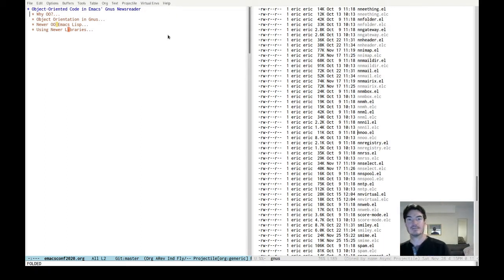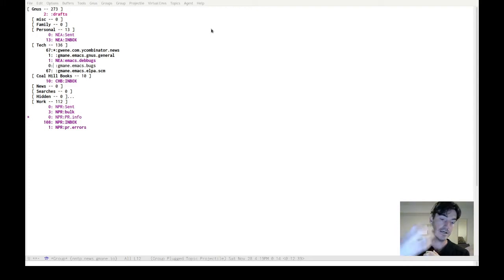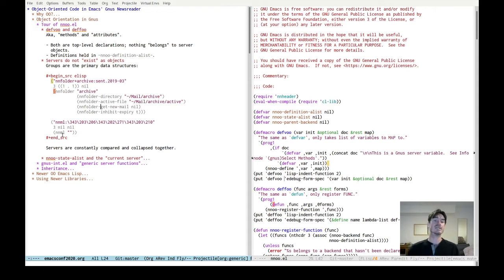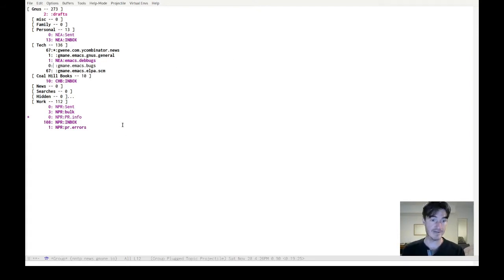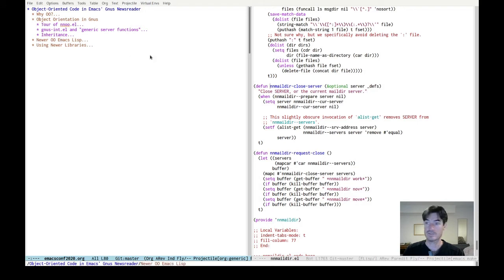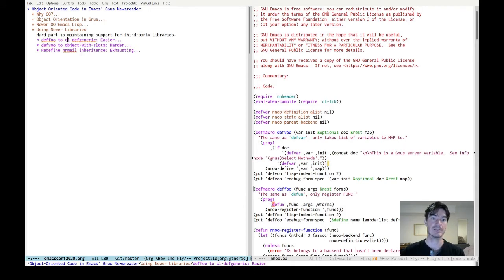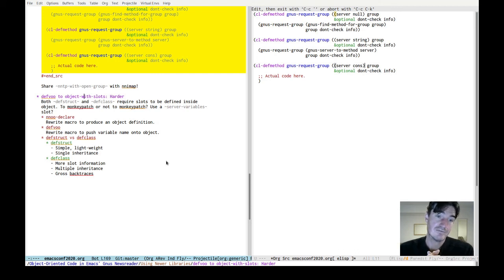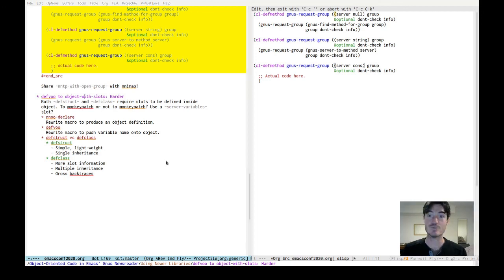EmacsConf 2020 - 32 - Object Oriented Code in the Gnus Newsreader - Eric Abrahamsen